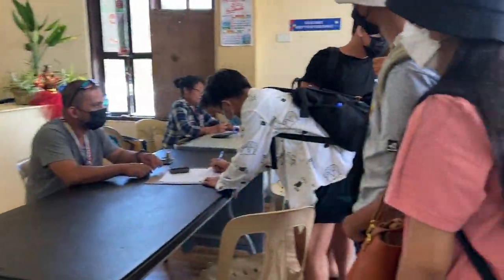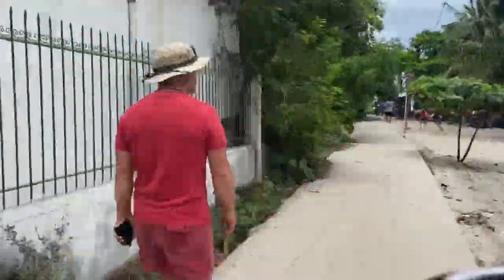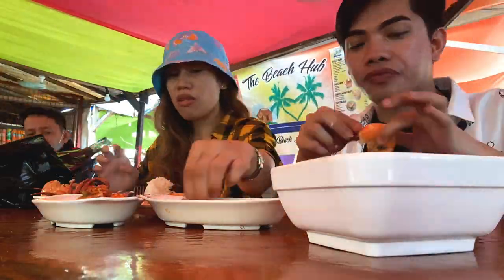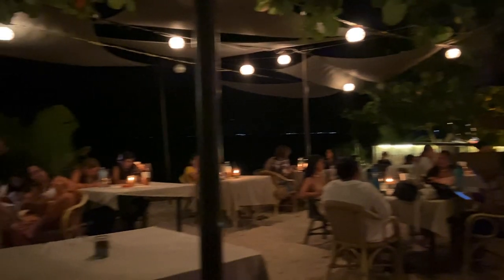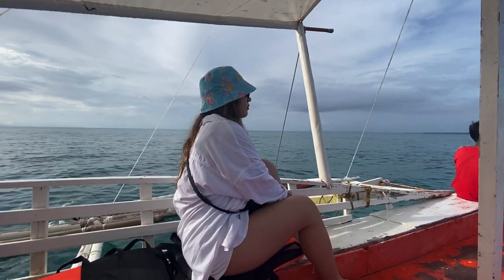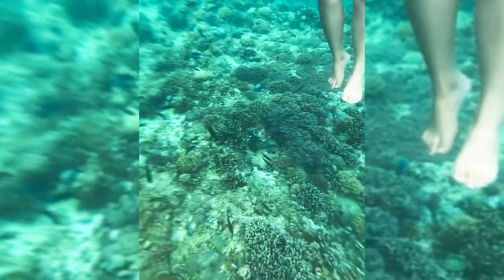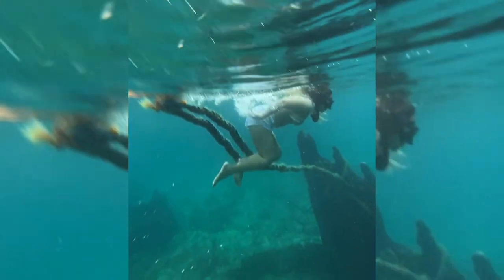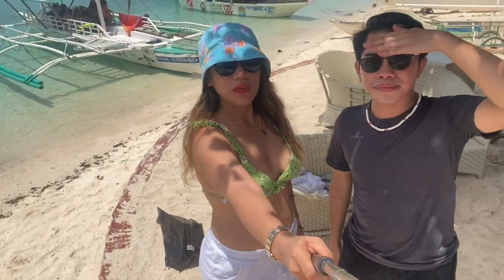MALAPASCUA ISLAND CEBU 2022 | FULL TRAVEL GUIDE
Our tour guide's details:
Name: Kuya Nolasco Rosales Jr.

Run down of Cost:
Bus/V-hire- 300php per person
Accommodation+Island Tour: 2,000 php for two people
Food- can vary